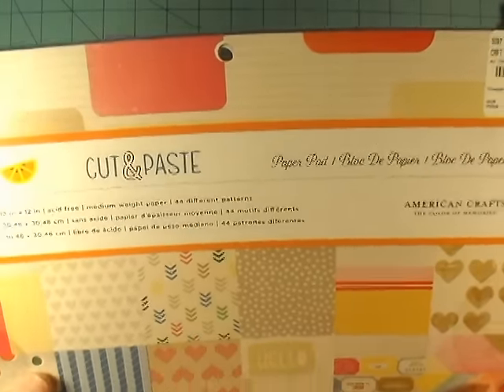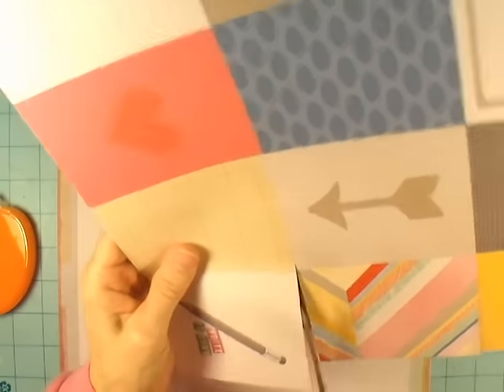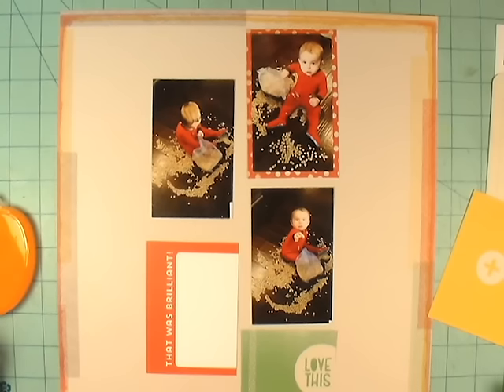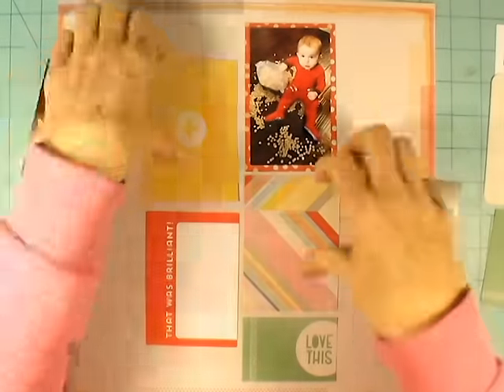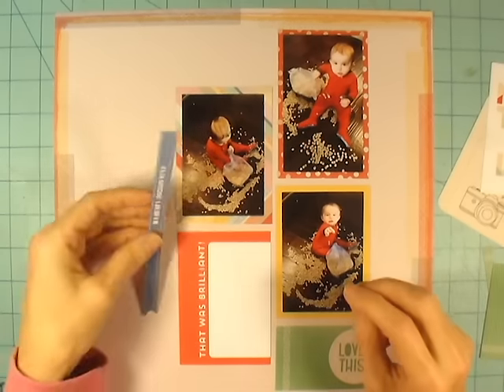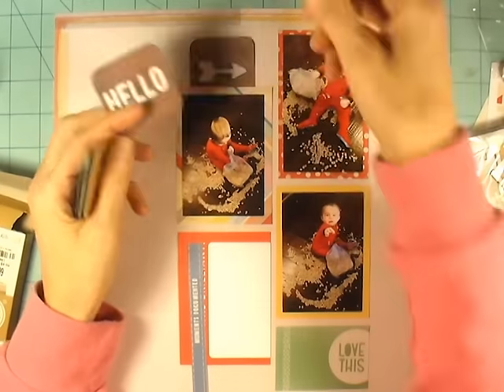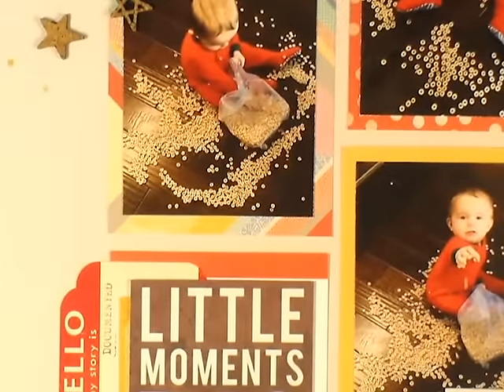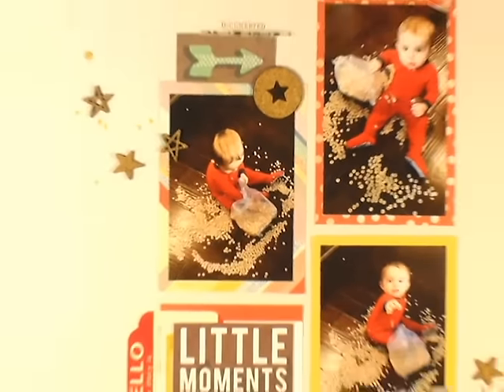Layout Process Video 67